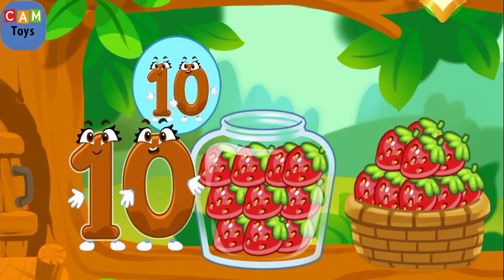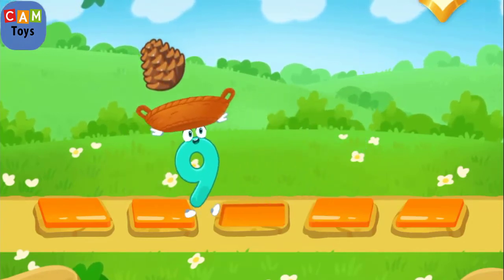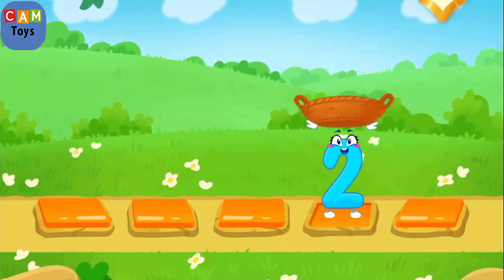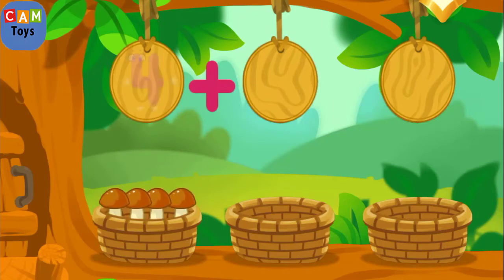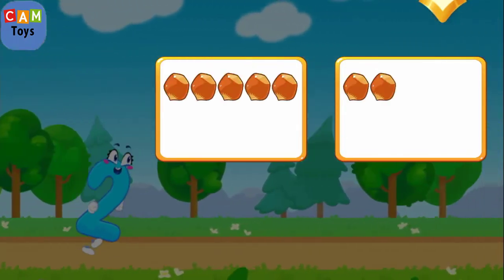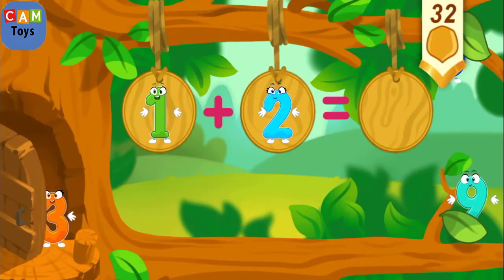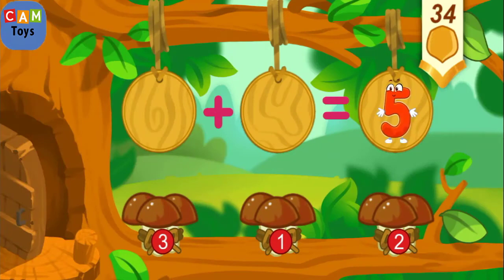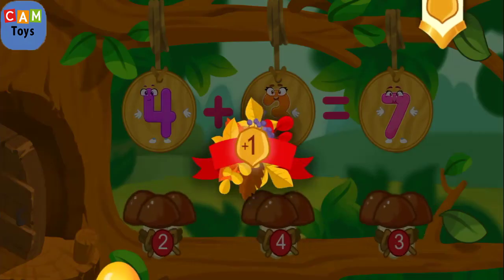Learning Number Count the Number for kids new lesson with fun GOKIDS APP 2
-- Download this education APP:
1. Save The Number

A for apple b for ball c for cat, english alphabet,abcd, phonics sound, a for apple for kids.